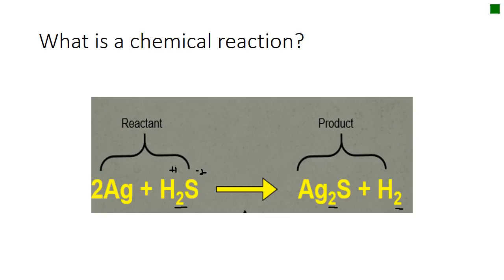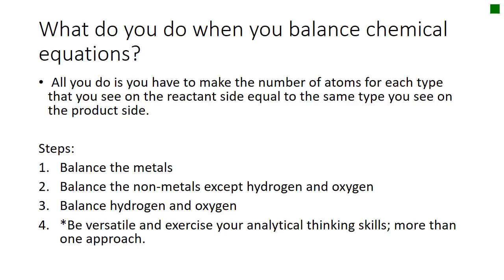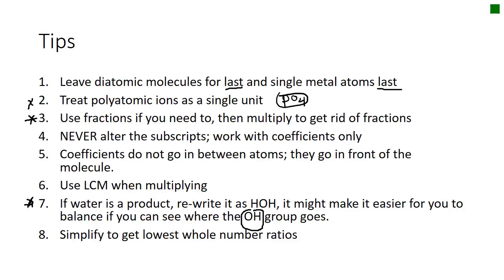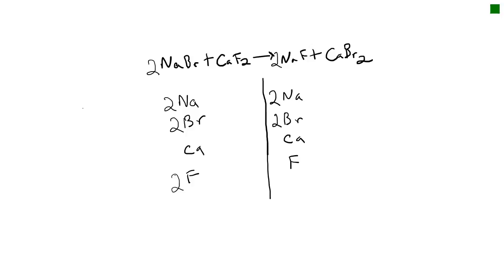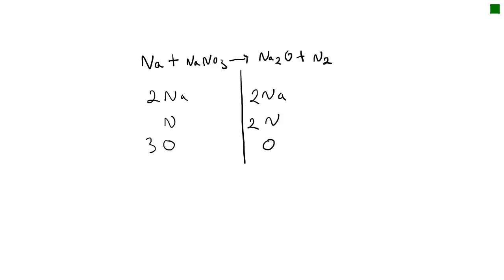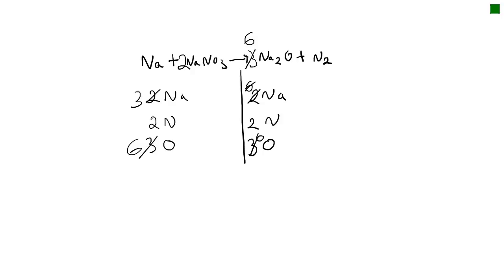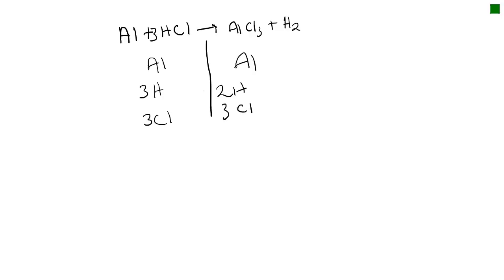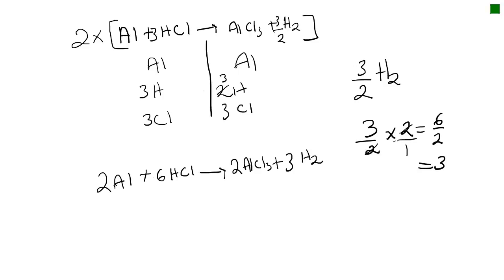Balancing Chemical Equations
This video shows how to balance chemical reactions. Tips are also given.